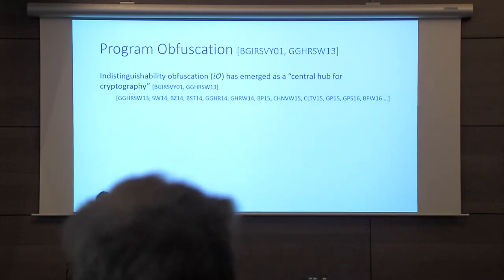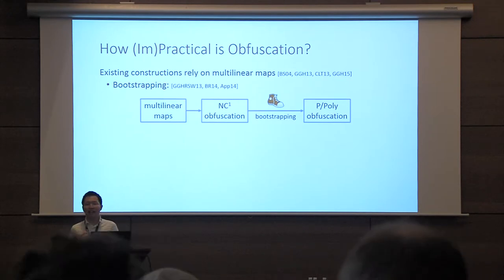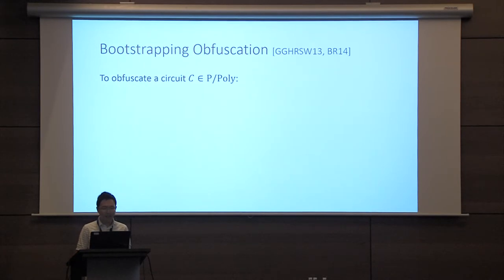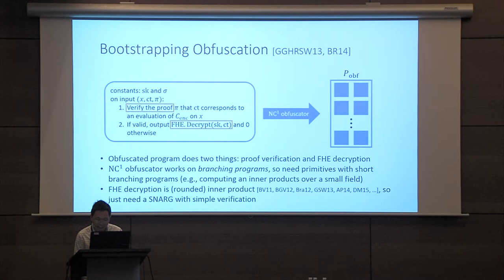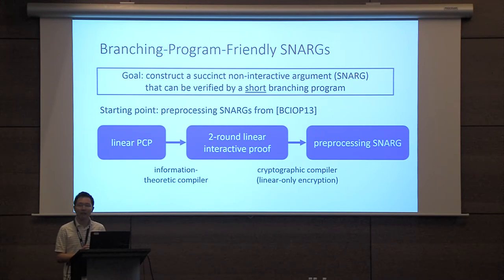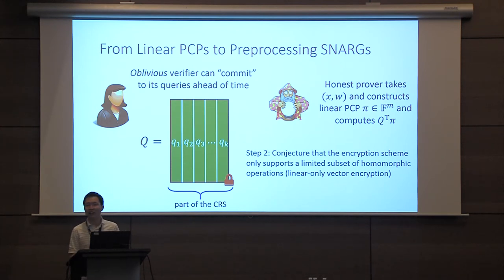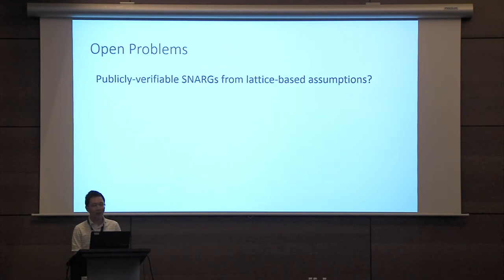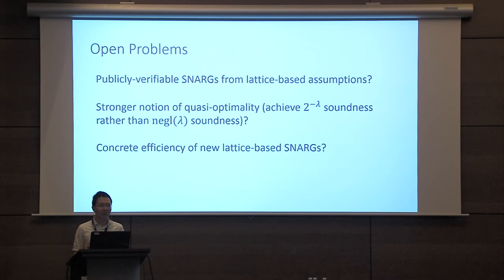Lattice Based SNARGs and Their Application to More Efficient Obfuscation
Paper by Dan Boneh and Yuval Ishai and Amit Sahai and David J. Wu presented at Eurocrypt 2017.